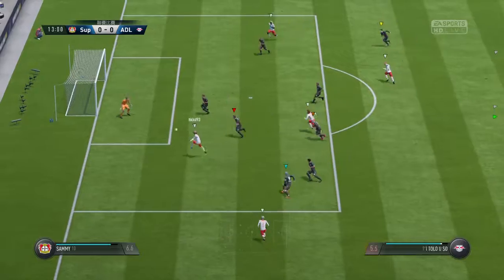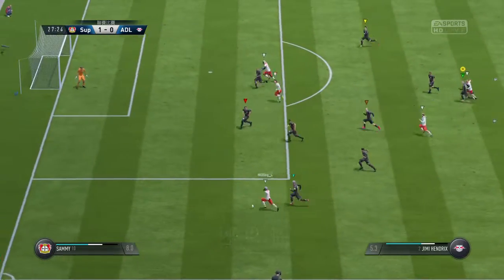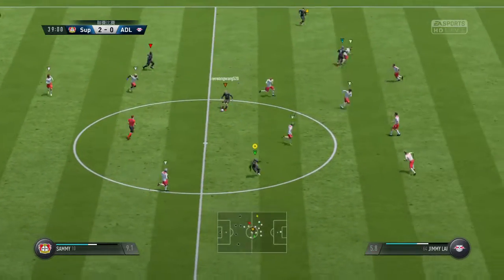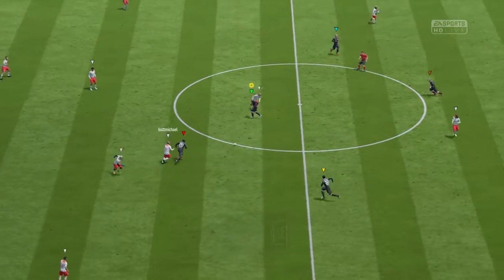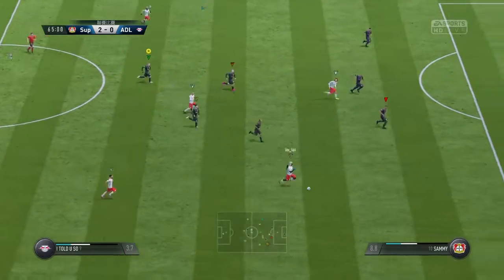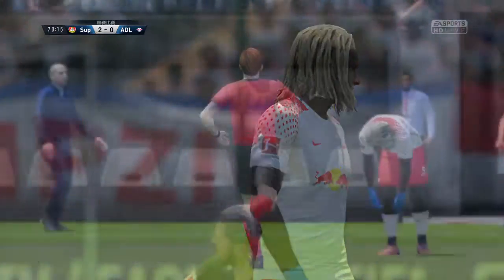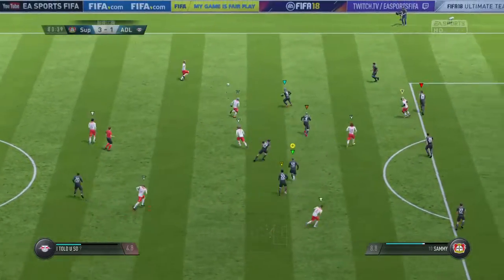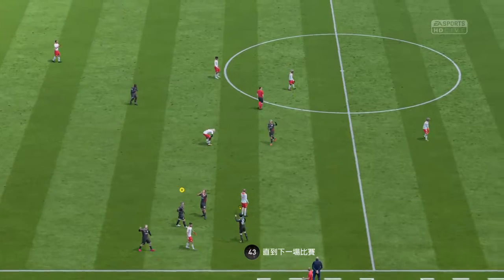FIFA 18 Super ME 3 - 1 APPLE DAILY HK